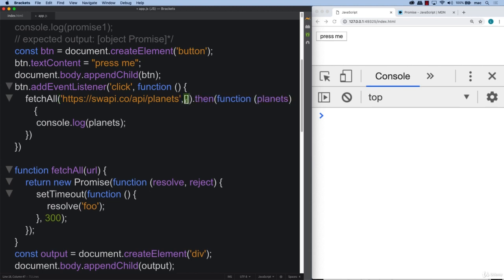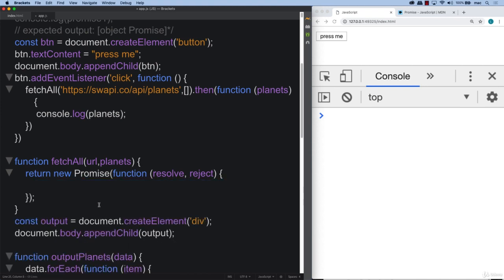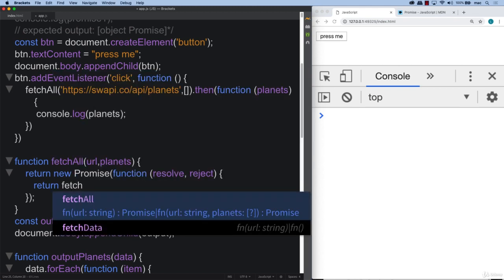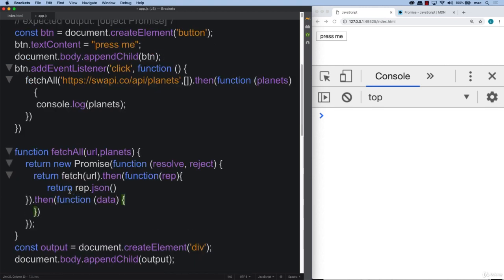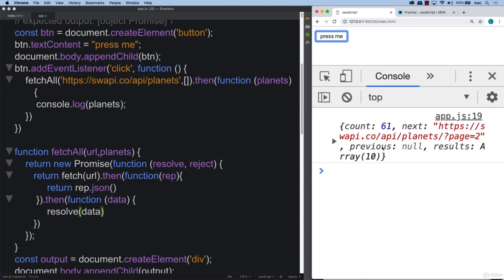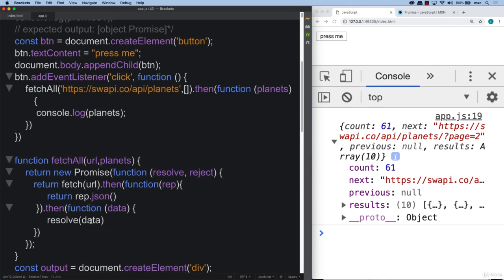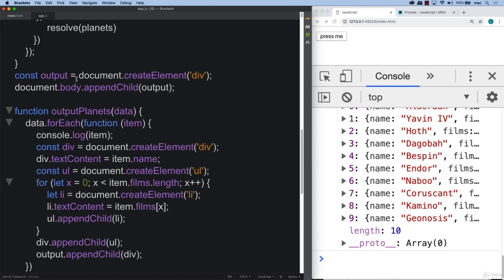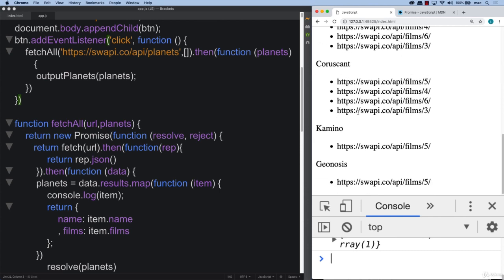JSON+AJAX+API 1507 Promise Resolve